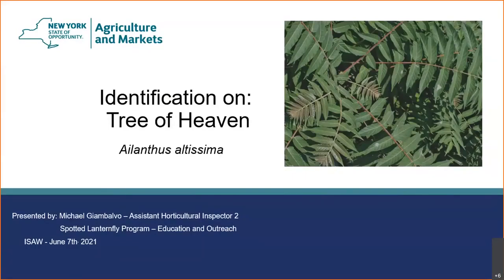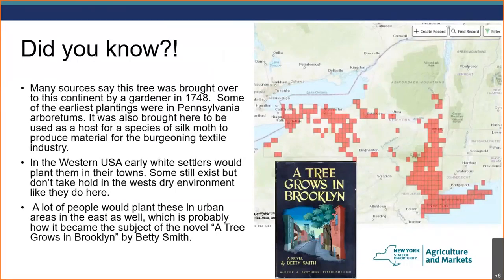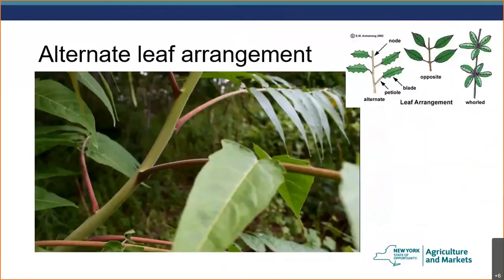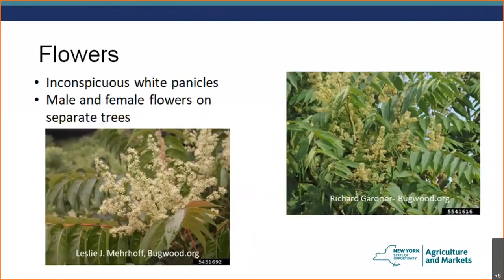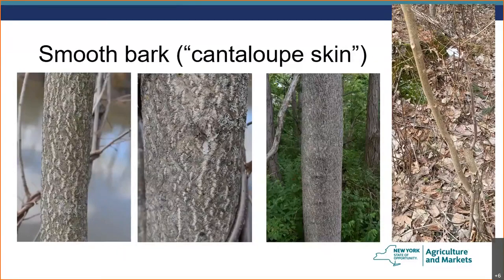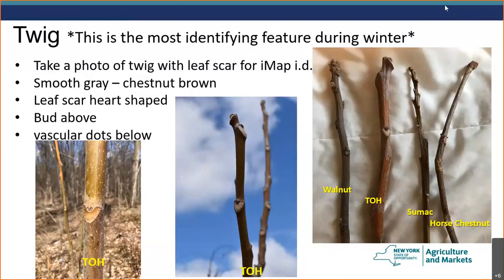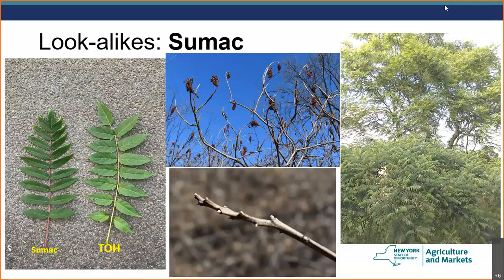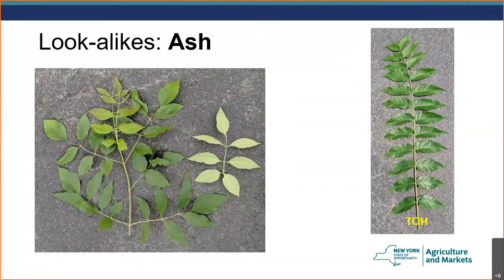Identifying Tree-of-heaven (Ailanthus altissima)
Presentation by Michael Giambalvo, NYS Department of Agriculture and Markets (6/07/2021).